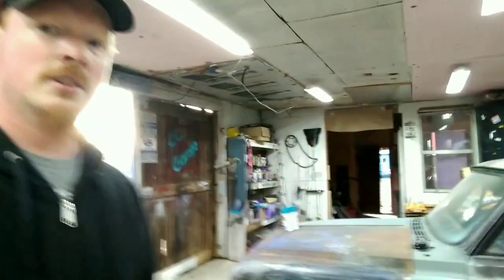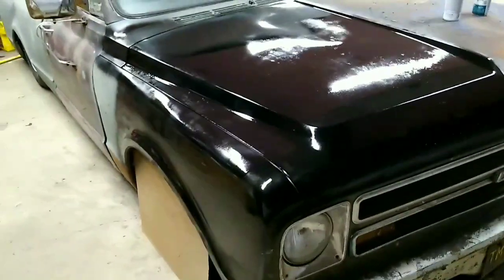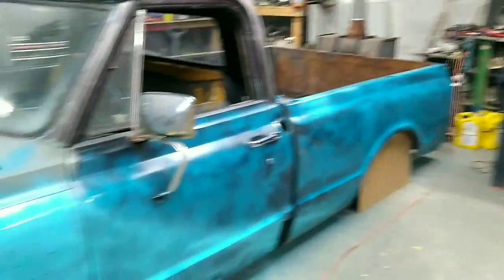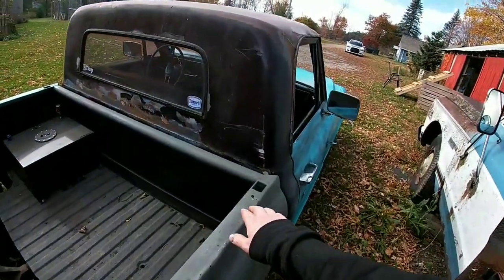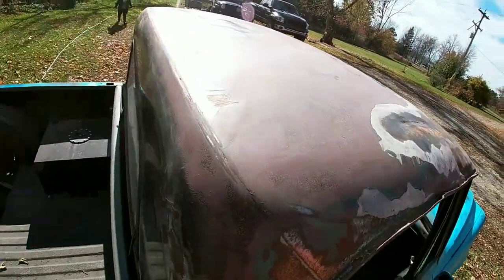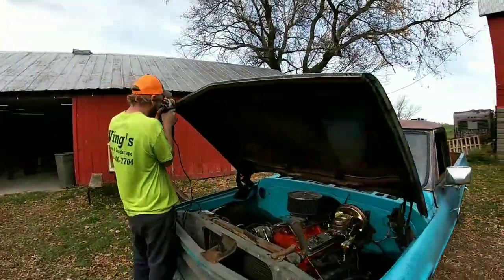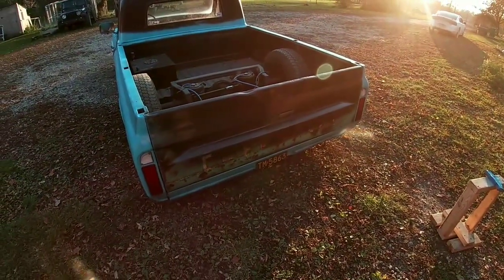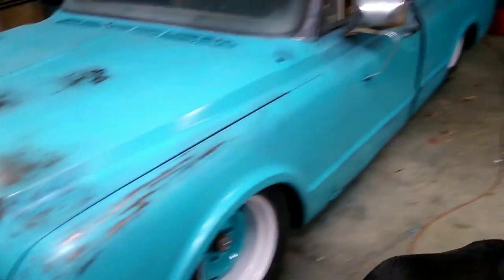Spray can patina (67 C10)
we're doing a spray can patina job on the 67 to really bring out the old truck look and get rid of the miss matched primer look lol.
we still have metal work to finish but with this paint job it will be easy to hide repair work when we do it and possibly add to the character